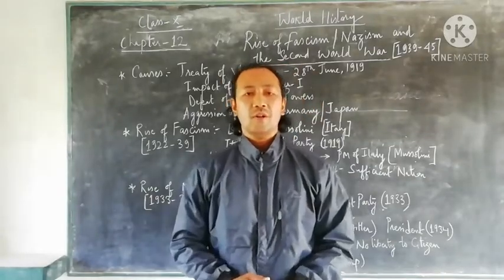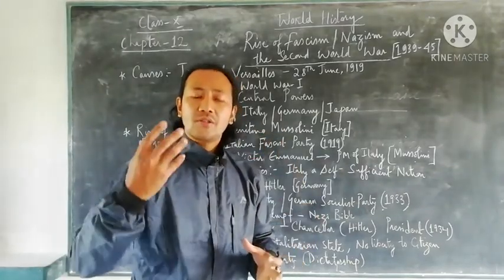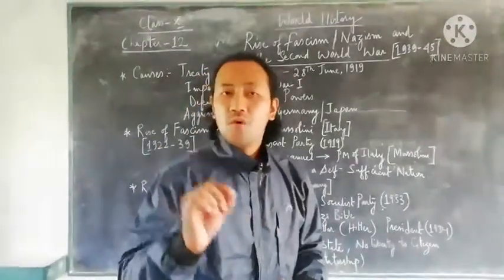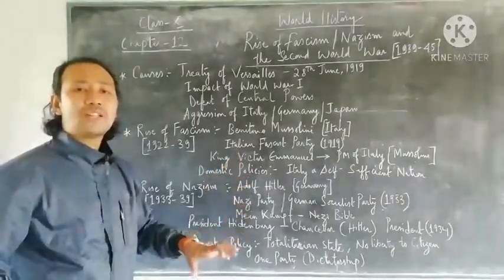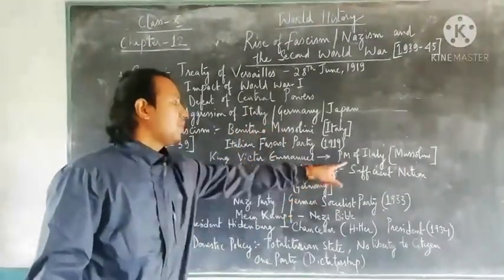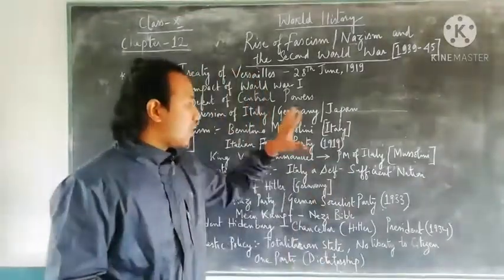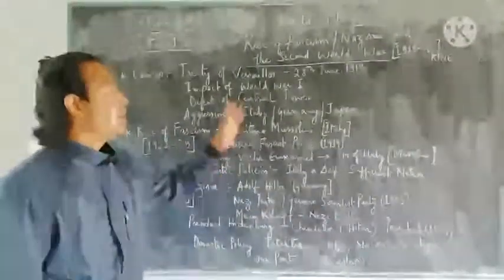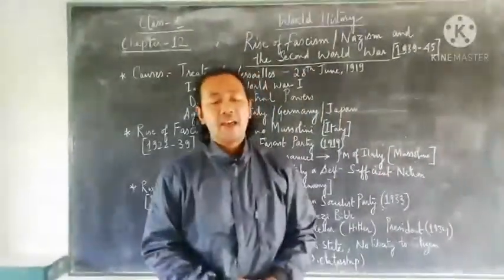History | Class-X | Chapter-12 | Rise of Fascism /Nazism & World War-II [1939-45][Part-1] 👉 Mr. AD